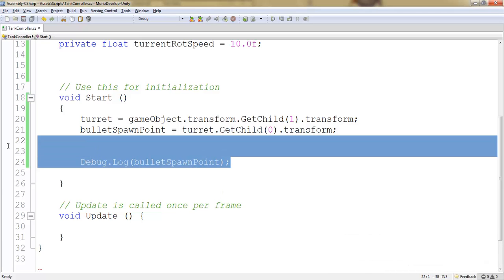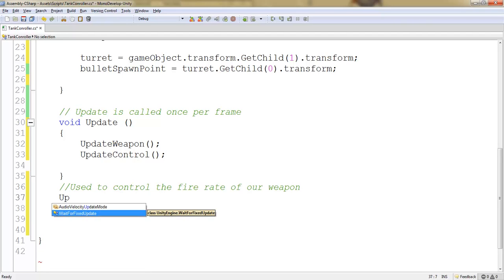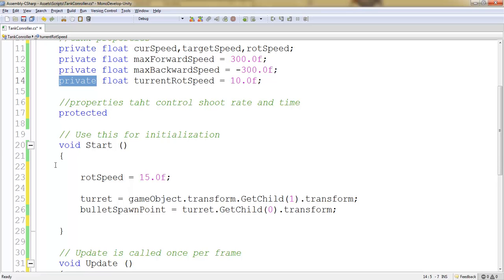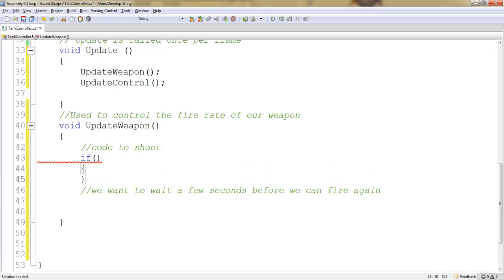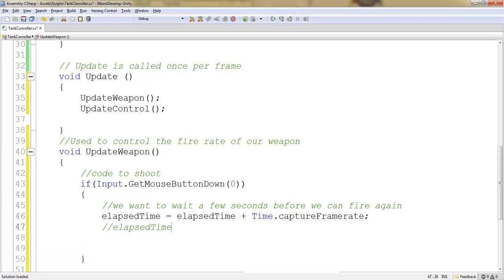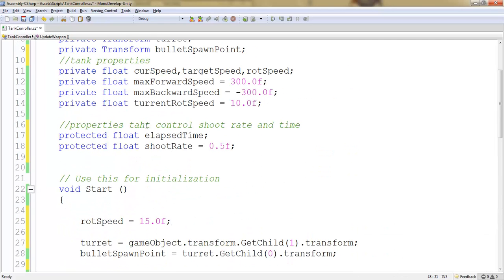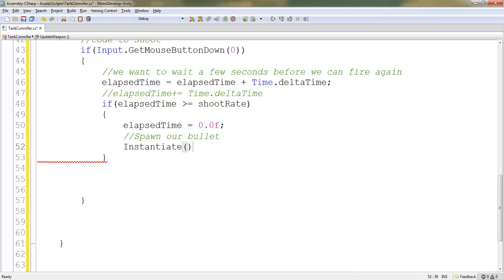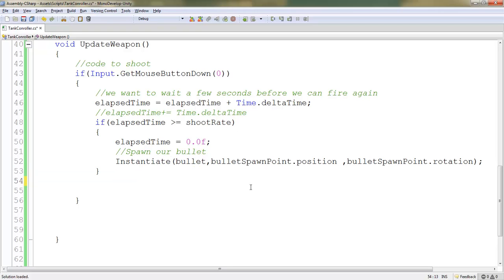11 AI FSM